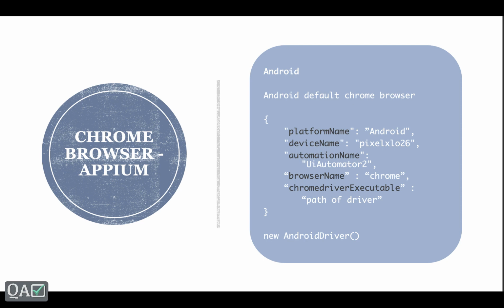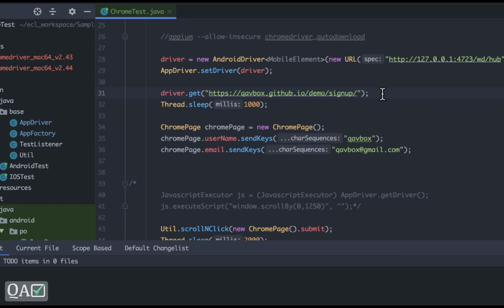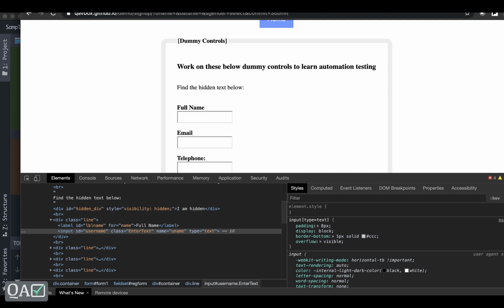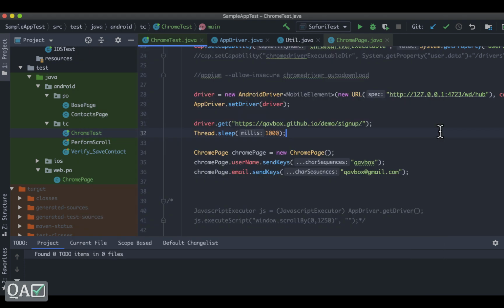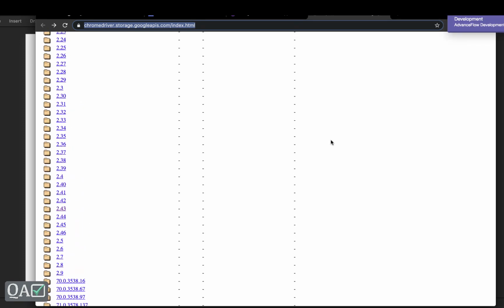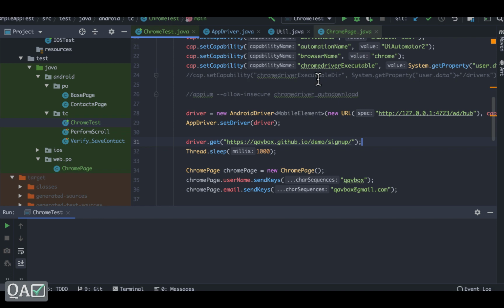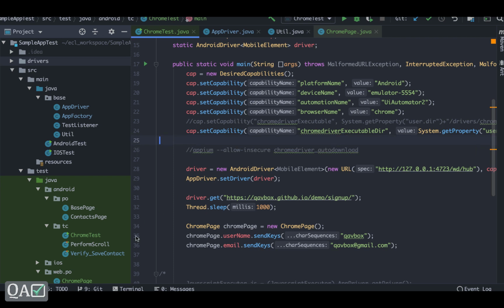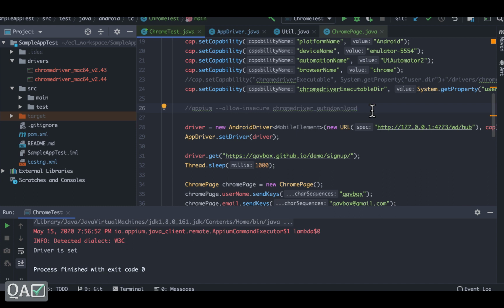Automate Android chrome browser | AutodownloadChromeDriver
Launch Chrome browser in Android simulator / real device
Load the application URL
Write automation script
and also learn,

Command to run the appium -
appium --allow-insecure chromedriver_autodownload